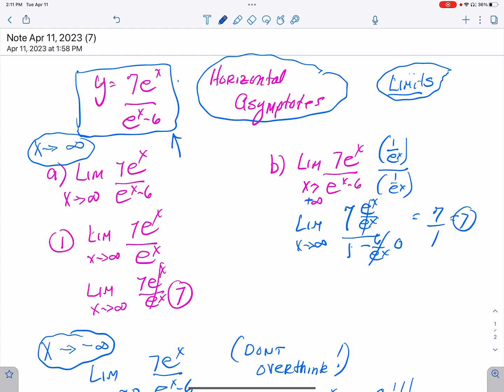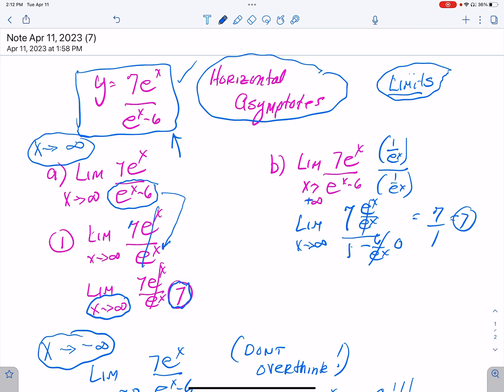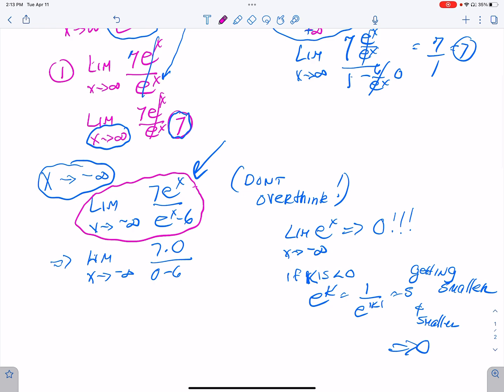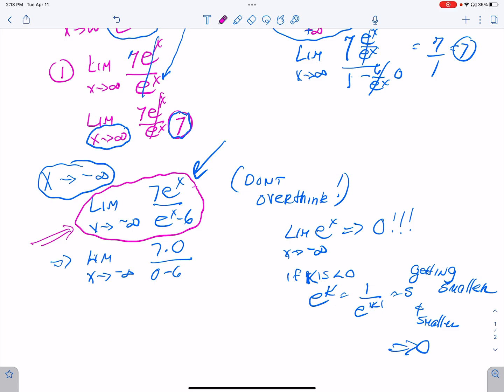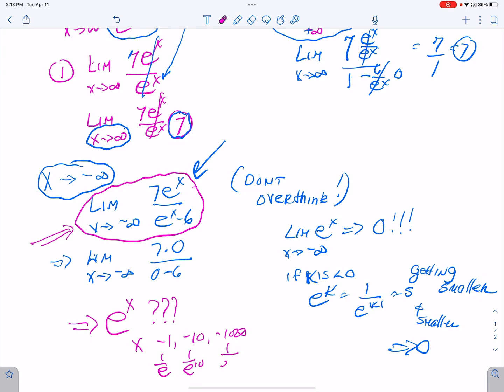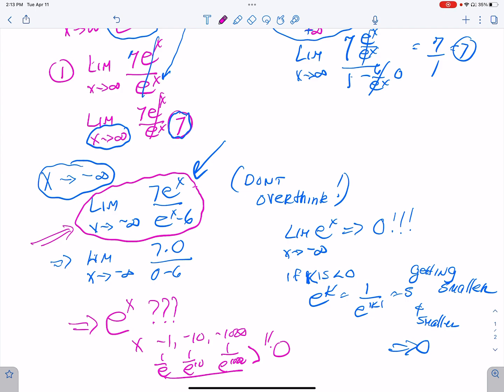Horizontal Asymptotes (Limit method - positive and negative infinity)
This video describes how to use the limit approach to determine horizontal asymptotes. The limit as x approaches infinity and negative infinity must be considered.